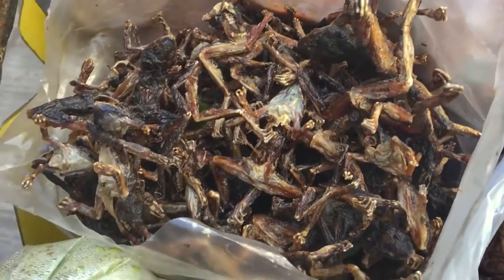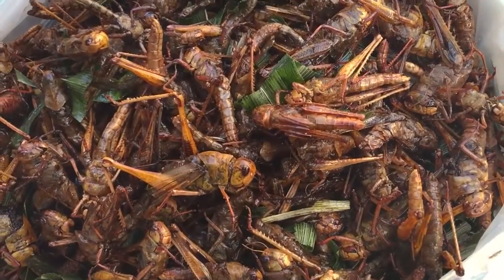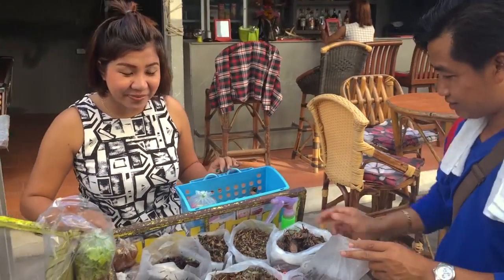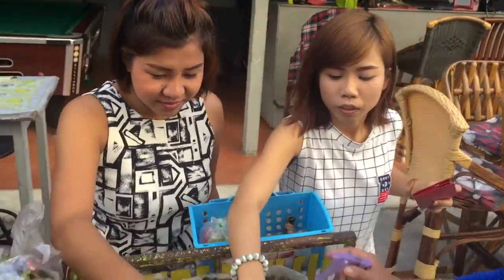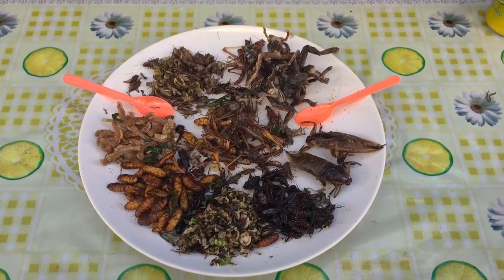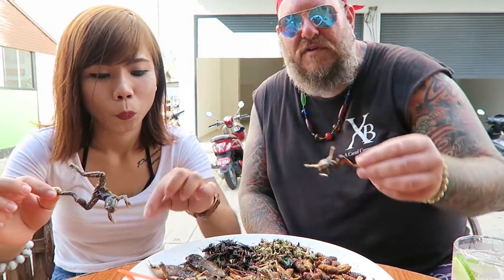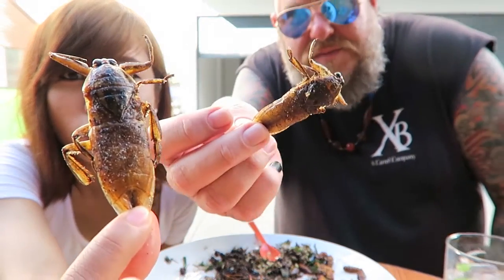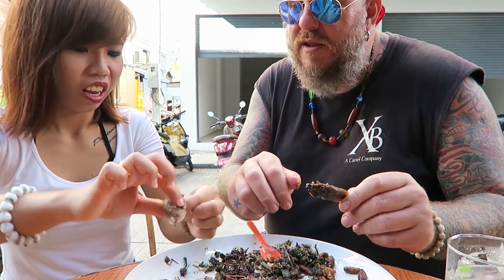Bug Out! ~ Jordy Comes Alive #22